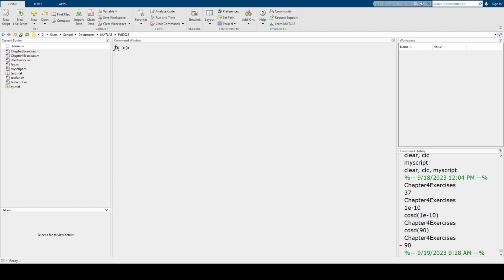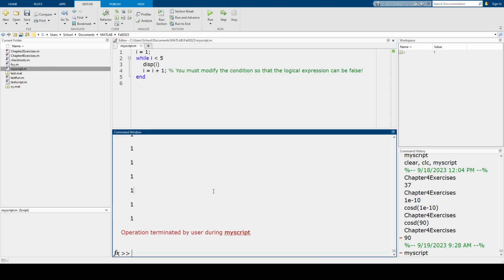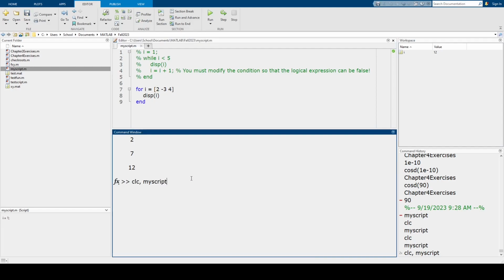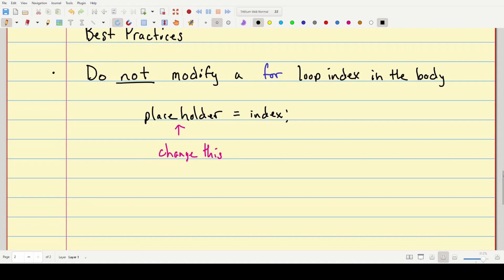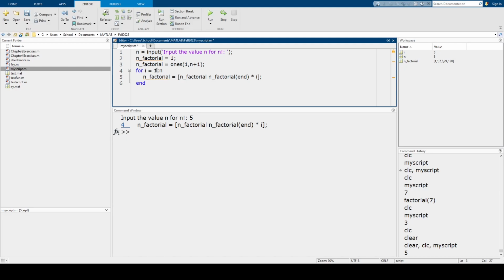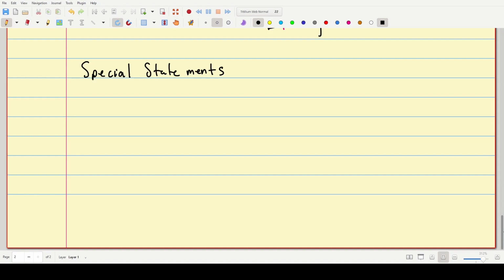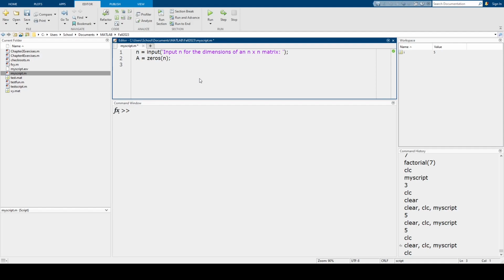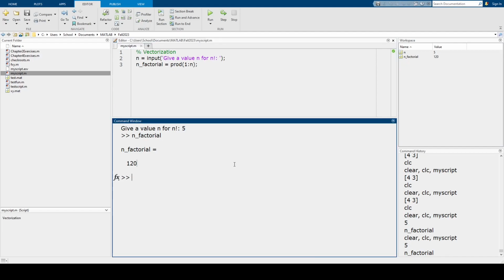Math 451 Chapter 5 Pt 1